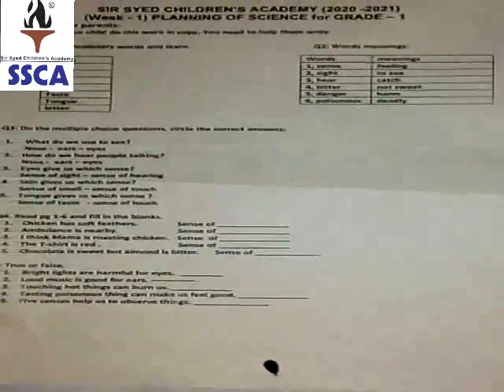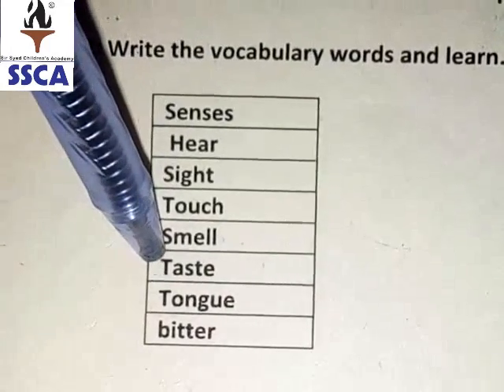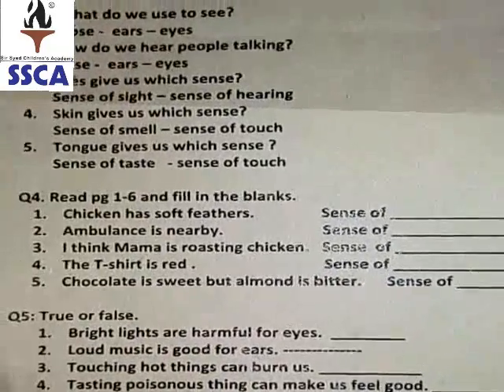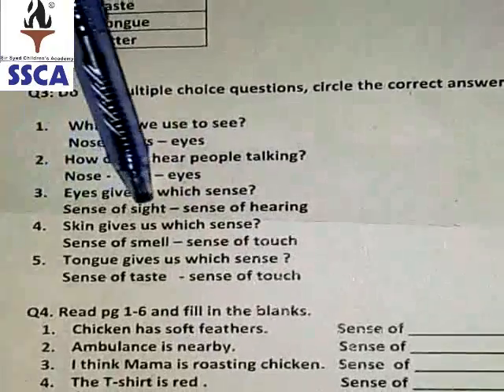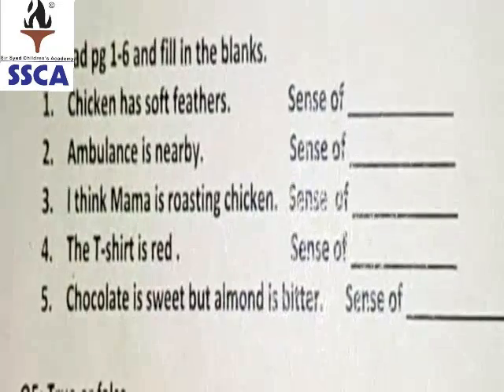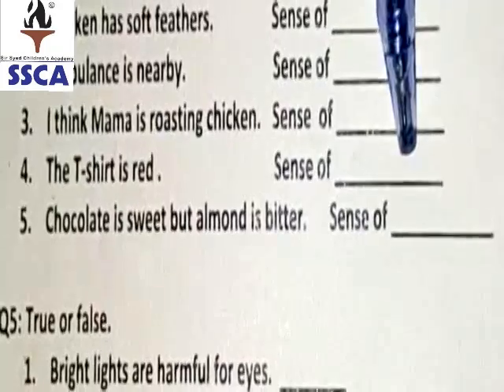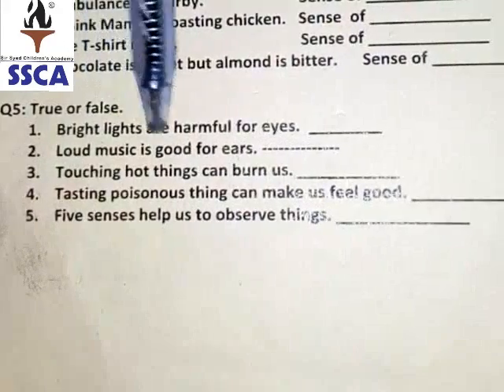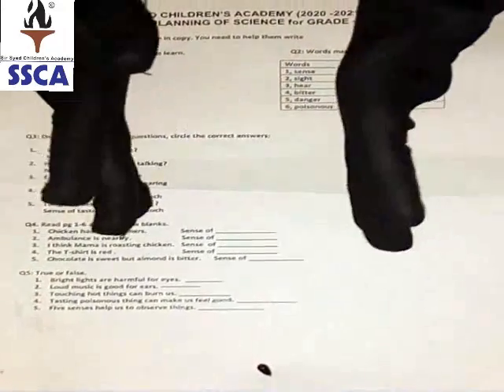Class I , Science ,29th june 2020